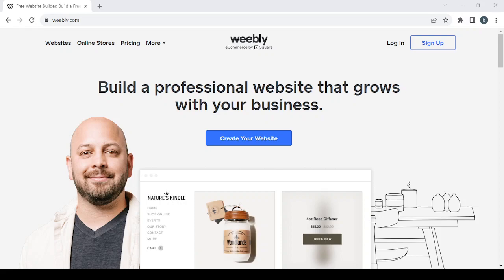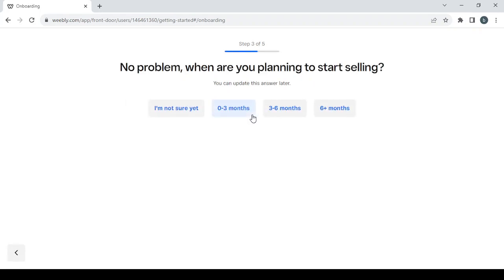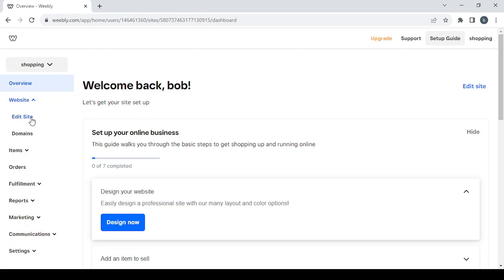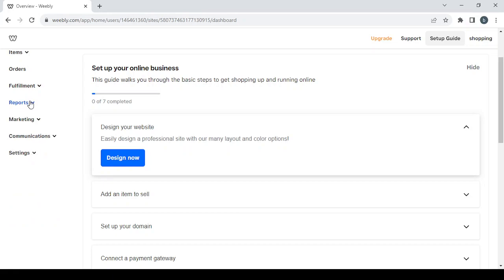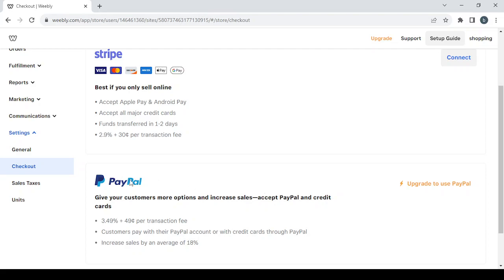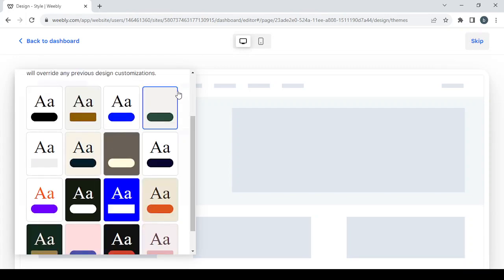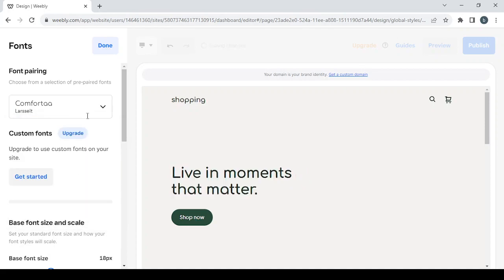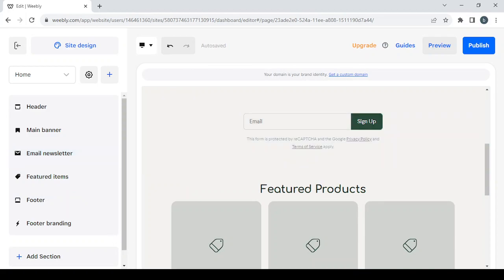How To Create a Professional Tech Gadgets and Accessories Ecommerce Website on Weebly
How To Create a Professional Tech Gadgets and Accessories Ecommerce Website on Weebly 2023

in this video we discuss :

Dive into the world of innovation and connectivity with your own online store for tech gadgets and accessories, powered by Weebly. Our comprehensive guide will walk you through the process of setting up your Weebly website, showcasing an array of cutting-edge gadgets and essential tech accessories, optimizing product listings, and connecting with tech enthusiasts and digital explorers seeking the latest in innovation. Whether you're a tech aficionado or simply appreciate the power of smart solutions, this guide will empower you to establish a successful Weebly ecommerce business in the realm of modern technology and convenience